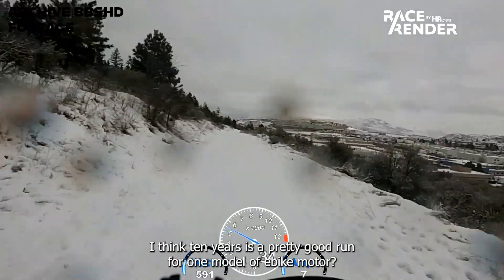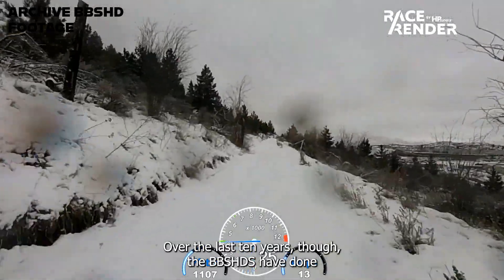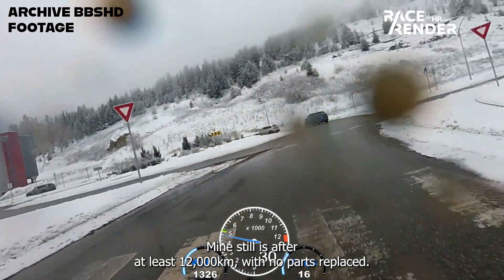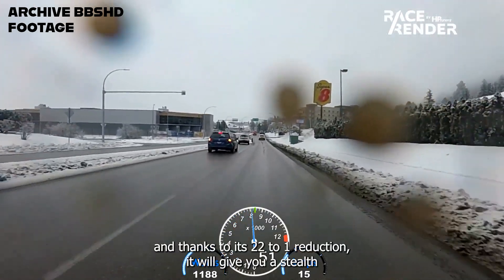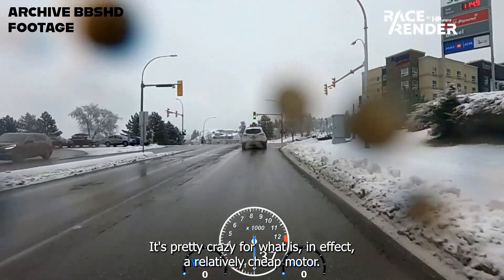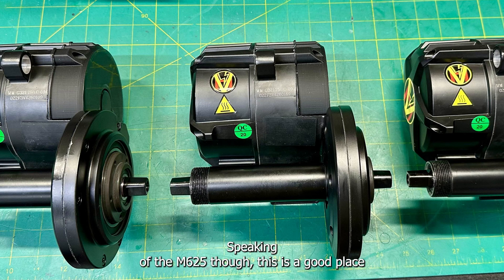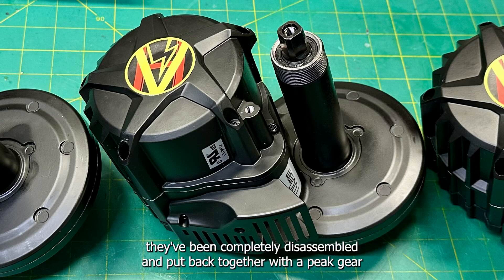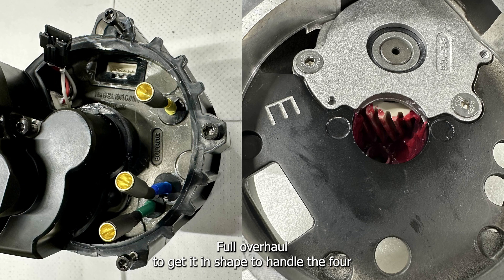Bafang cancels BBSHD BBSO2 and UART models from 2025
News from Bafang this month: the BBSHD and BBS02 motors are being discontinued by 2025 as Bafang shifts focus to CAN protocol products. These motors have had an incredible 10-year run, known for their reliability and power, with many still going strong after tens of thousands of miles. If you're thinking of getting one, now’s the time!

We’re also teasing our Black Friday sale, featuring a limited batch of upgraded M625 motors paired with our performance kits—perfectly prepped for 4kW power.